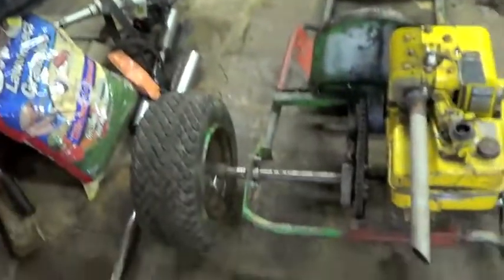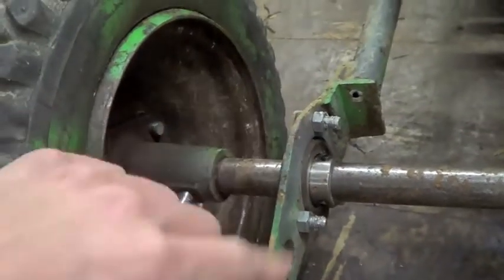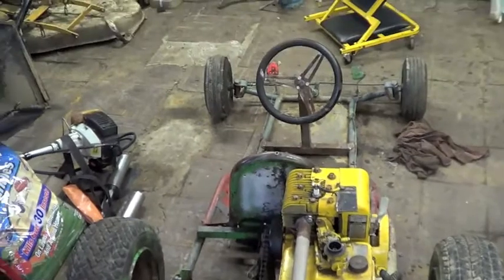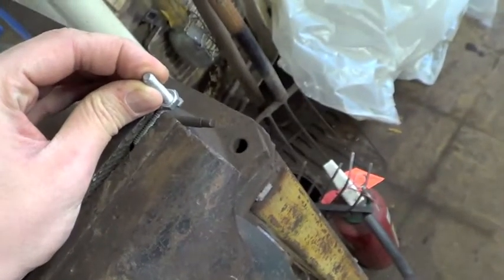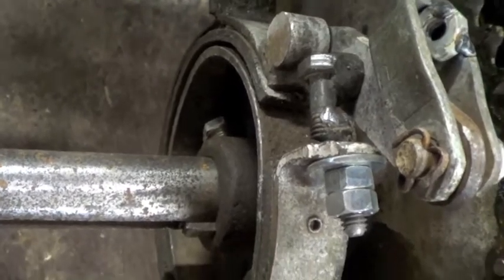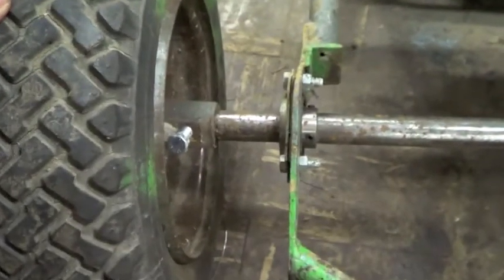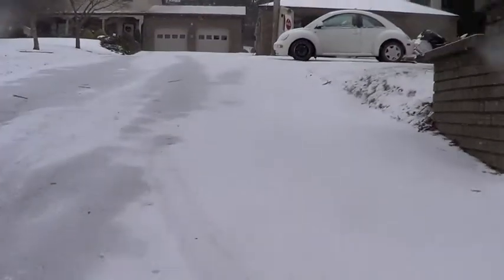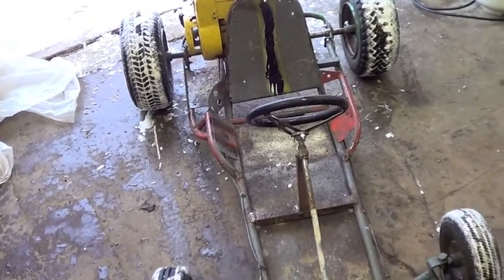Go Kart Running Good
Finished some odds and ends for the go kart and first test drive in daylight haha.